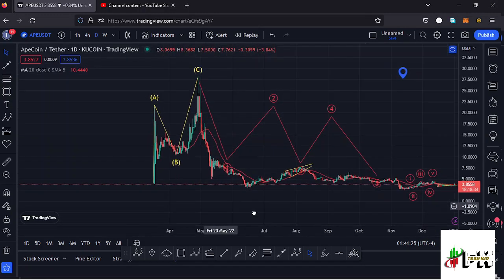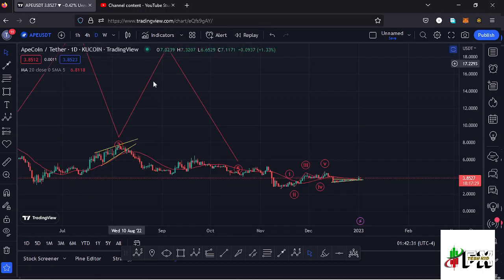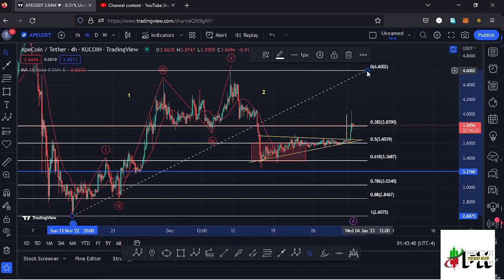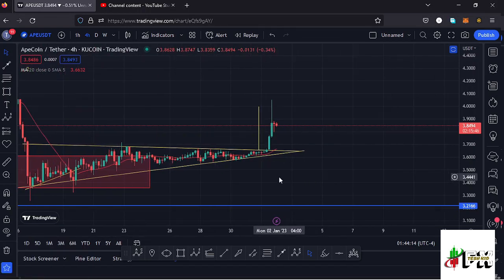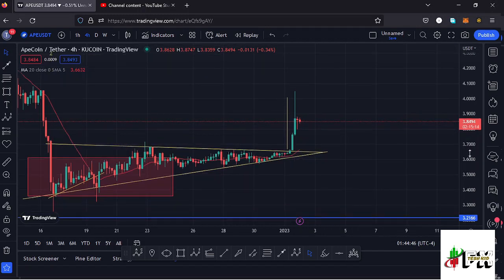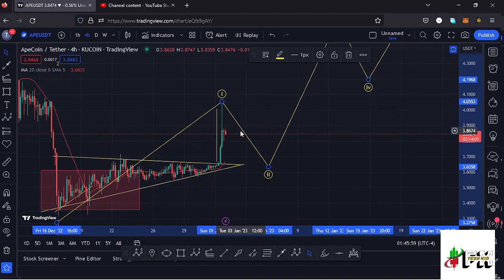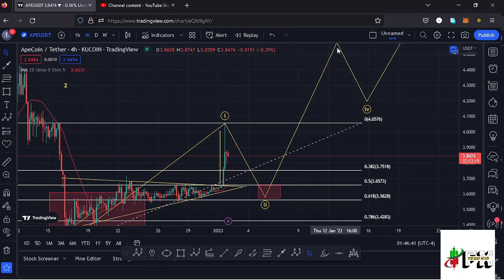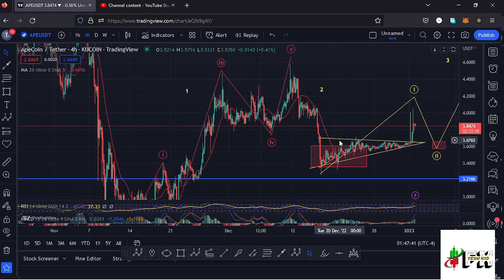APE COIN (APE) PRICE PREDICTION UPDATE!!ELLIOT WAVES AND TECHNICAL ANALYSIS